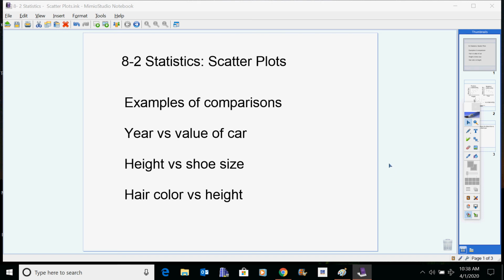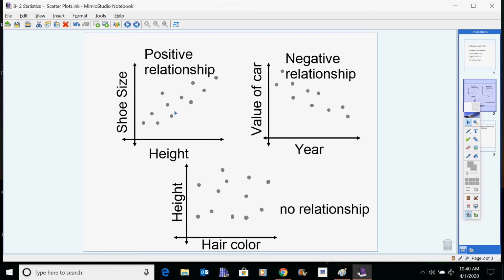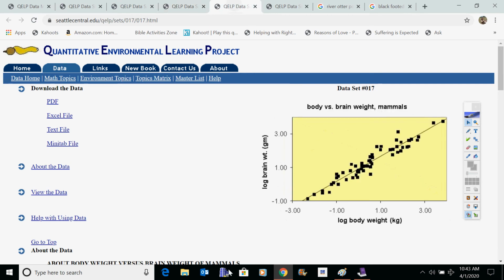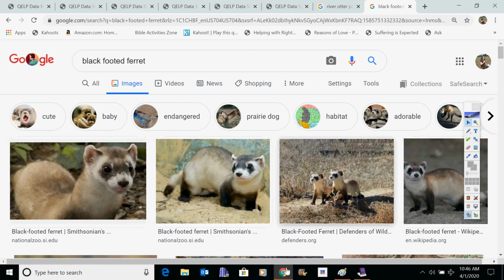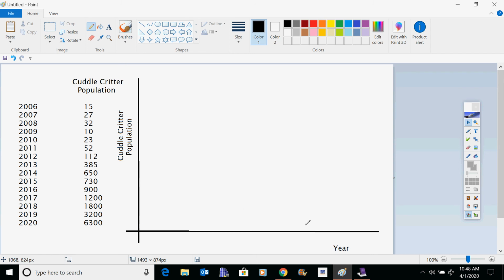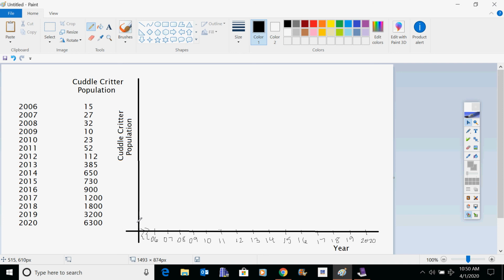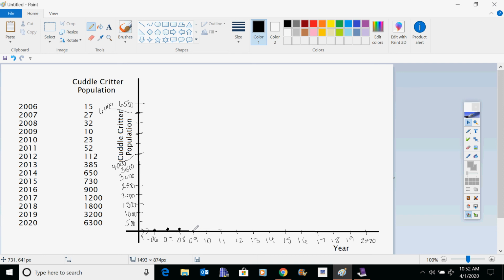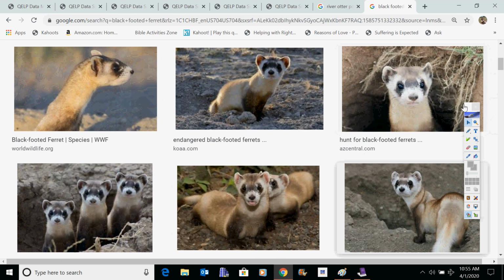Statistics Scatter Plots